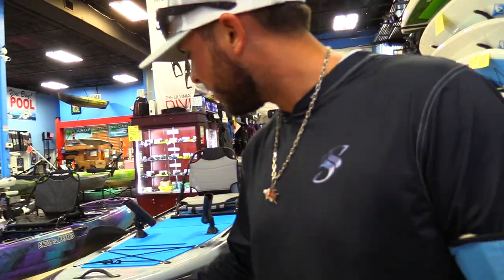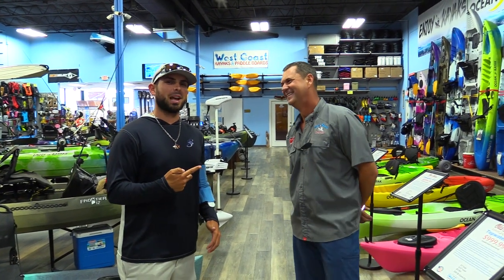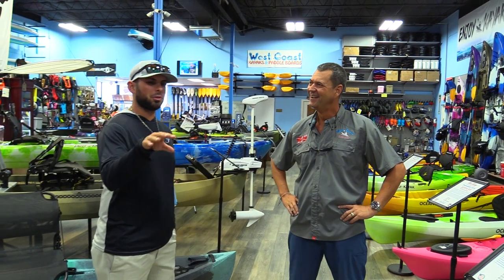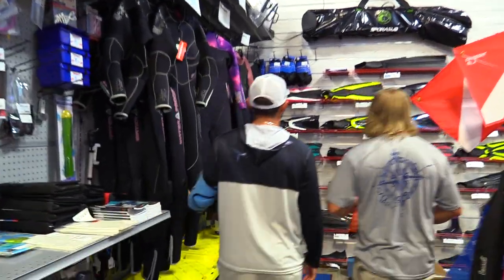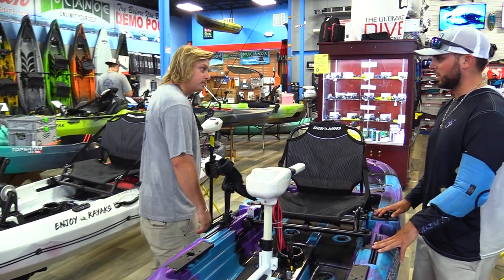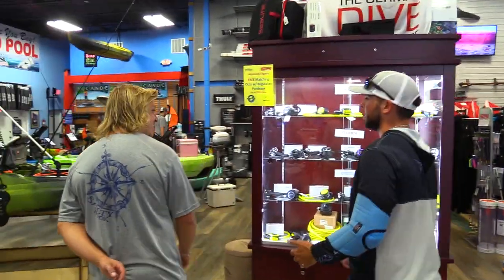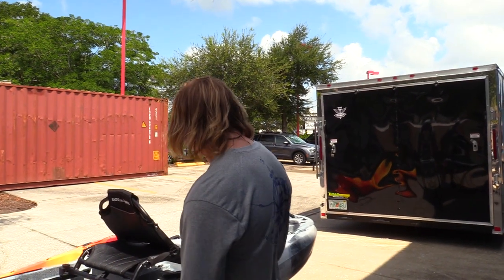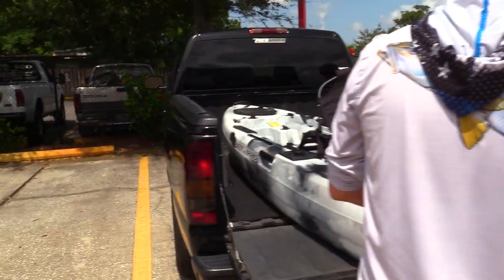I Finally Got a Kayak | Which One Did I Choose?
I Finally got a kayak! Which one did I get? I know a lot of you have been hounding me for the past year to go ahead and get a kayak so we could get some good kayak fishing content. Special thanks the West Coast Kayaks & Paddle Boards for making the process of selecting a kayak and getting it spec'd out nice and easy. I decided to go with a kayak that was a good size to haul around, but also was a fishing machine. The Paddle CAT 10 was the right Kayak for me from Enjoy Kayak's.